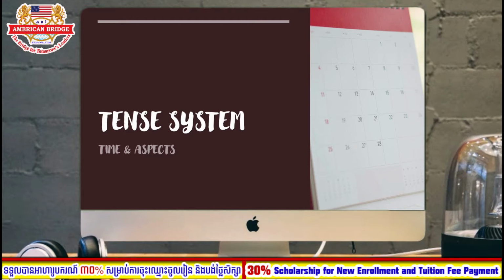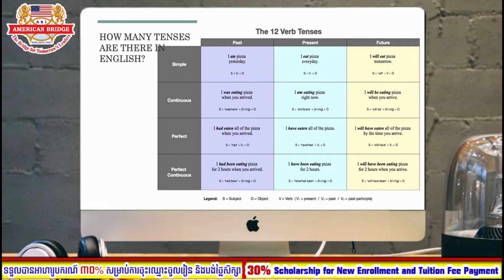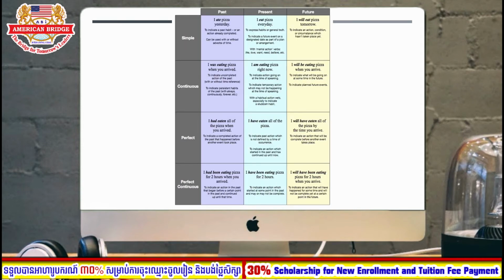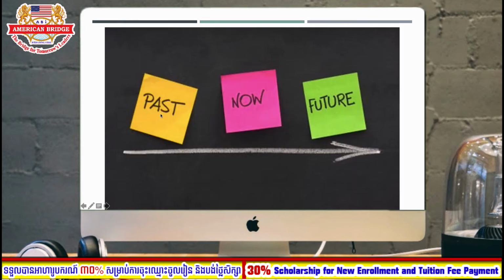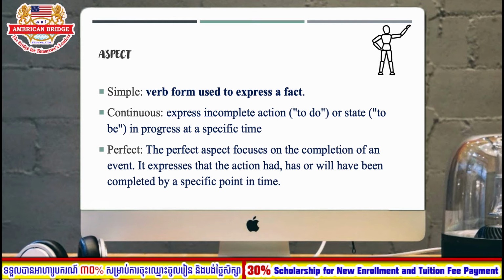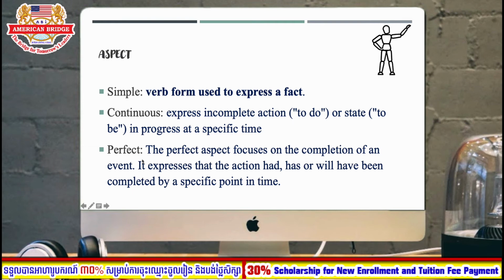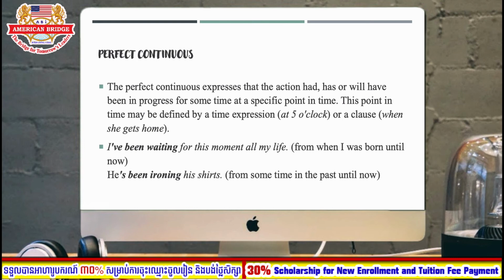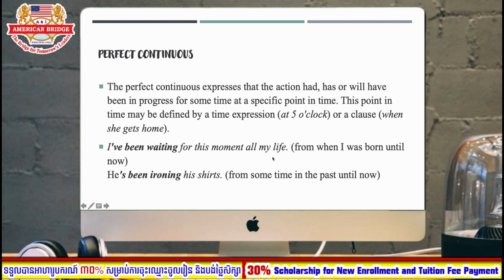Monday, 21/ Level 9A/ General Knowledge about Tense System in English